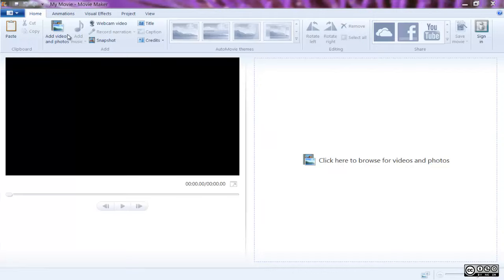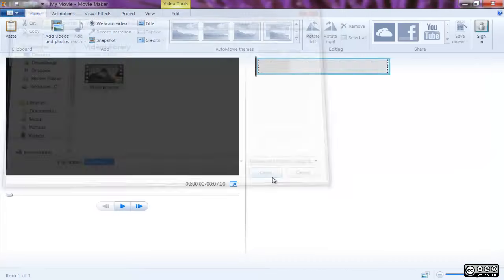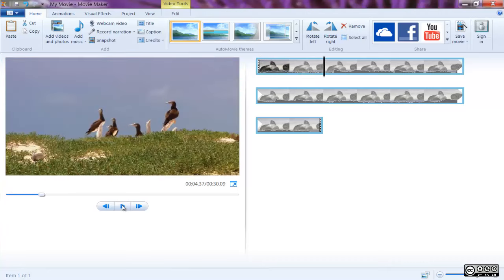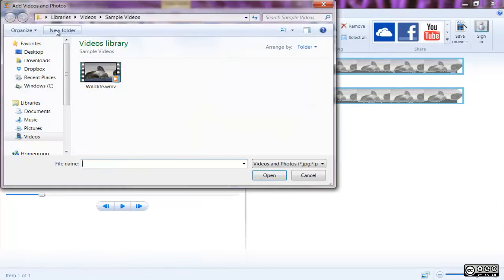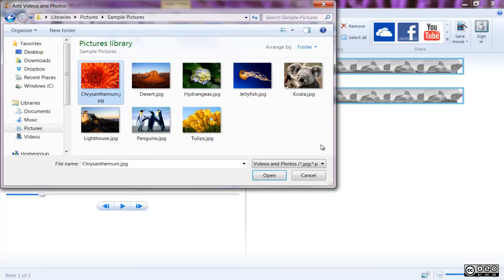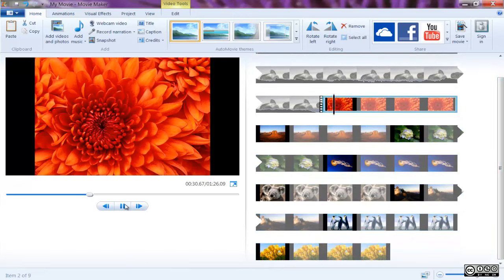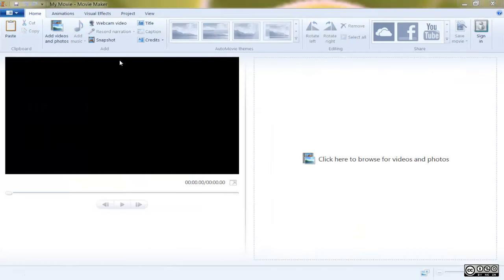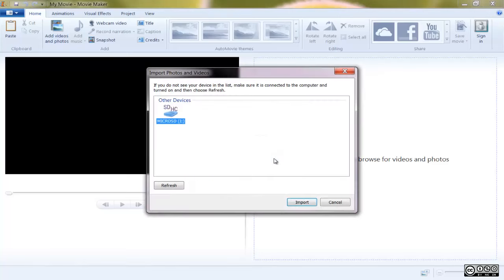Part 2: Adding videos and Photos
This video will introduce you to the "Add" group and help you to import your videos/ photos on Movie Maker.